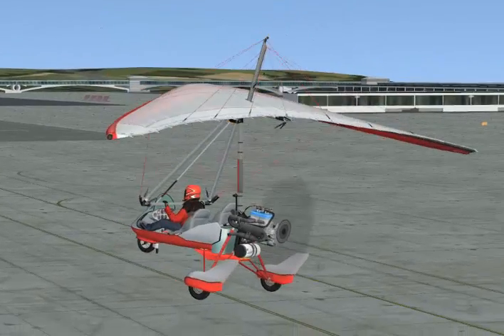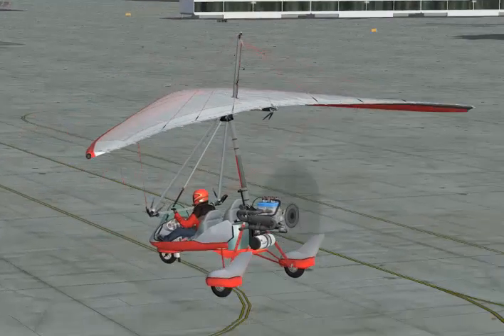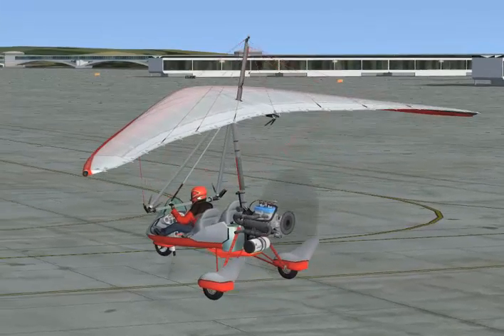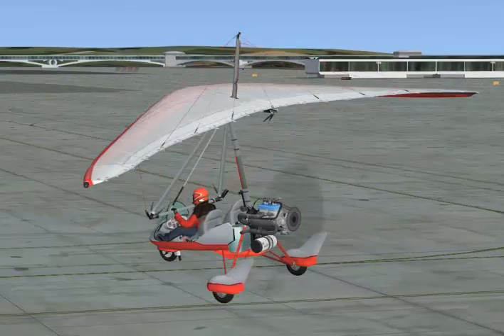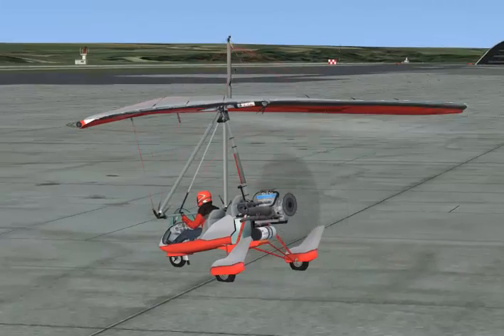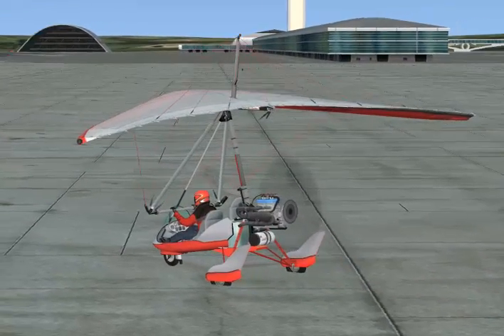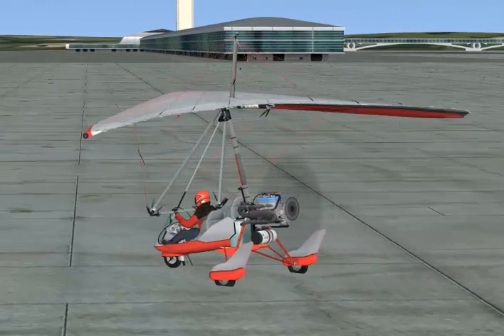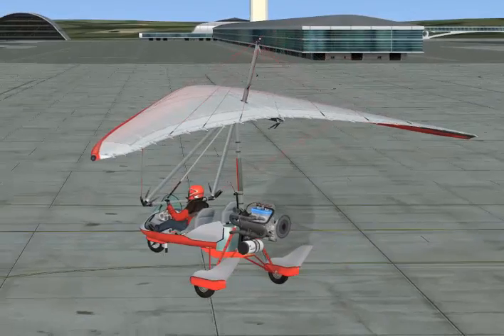Fun and games with FSX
So have you gotten bored with just flying form place to place, try Kiting, get an ultralight and set the wind to 36 kts, and have fun!!